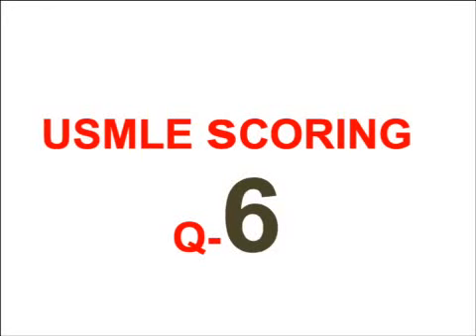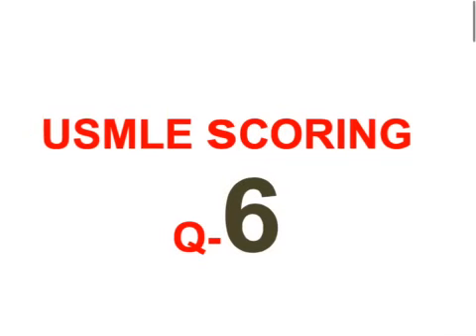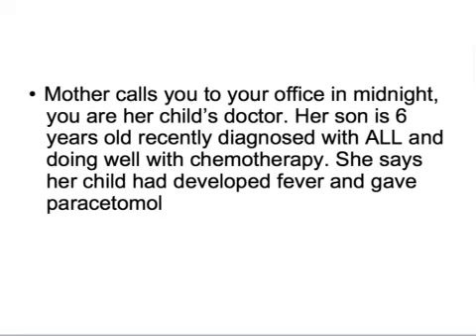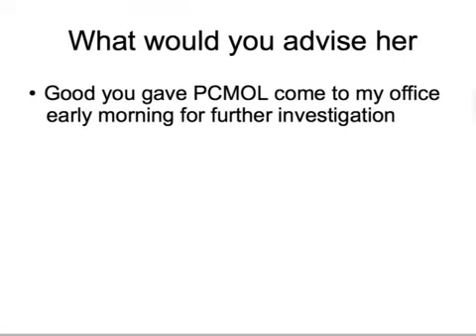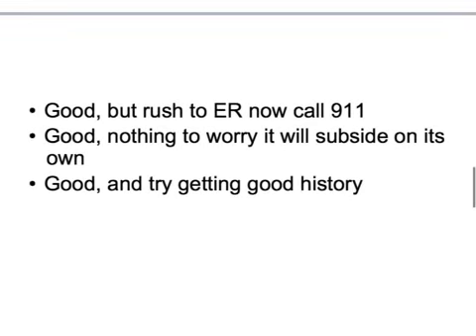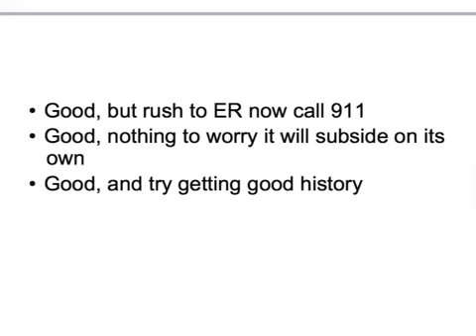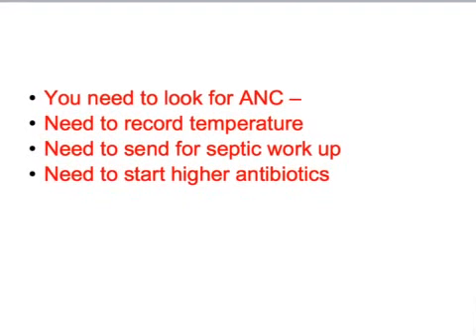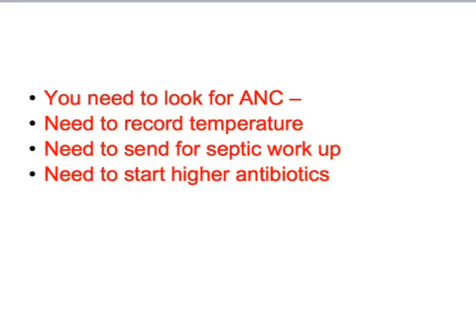HOW TO SCORE 99 in USMLE: Important Questions with Concepts 6